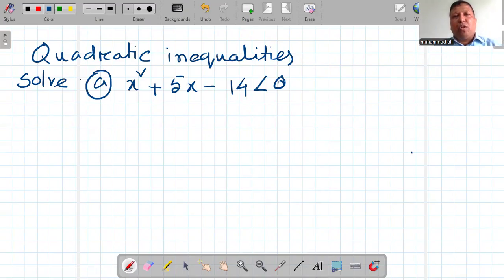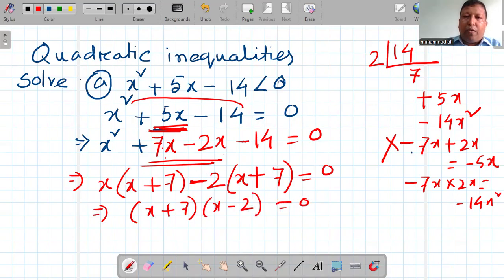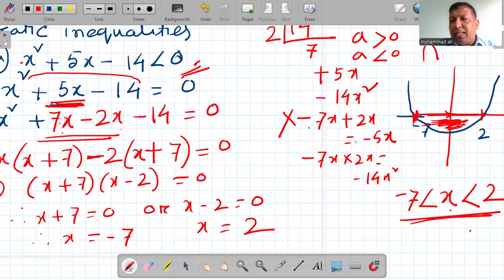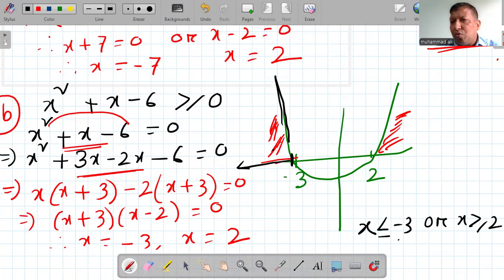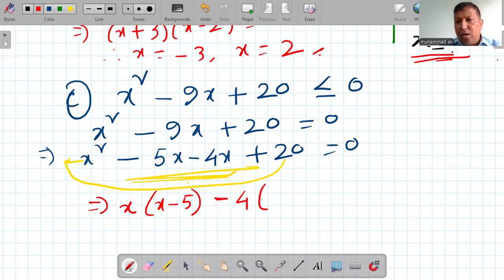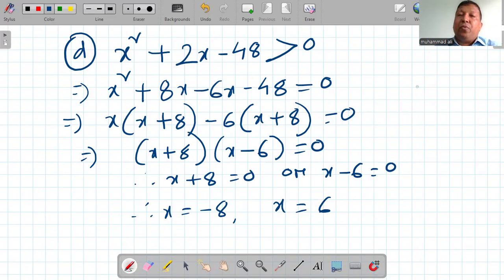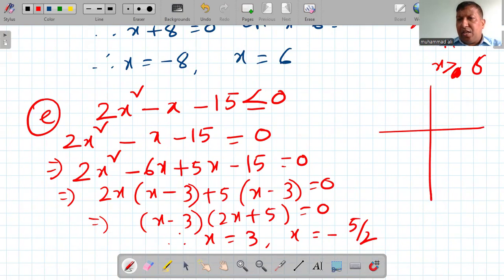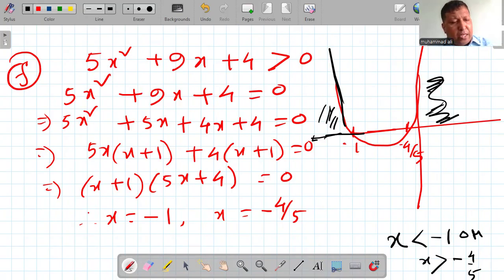MYP5 |Quadratic inequalities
Solve the quadatic inequalities